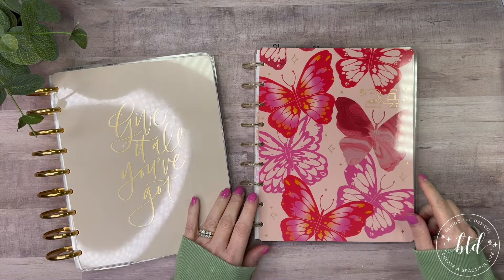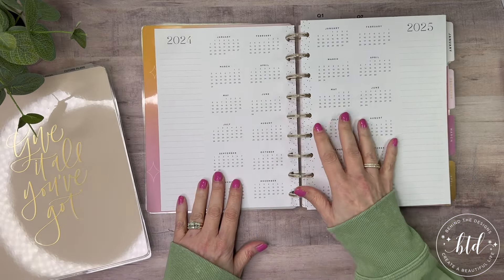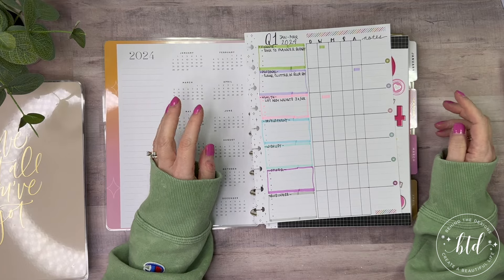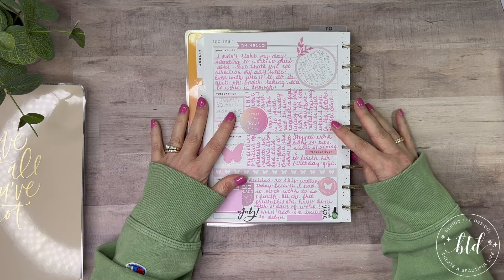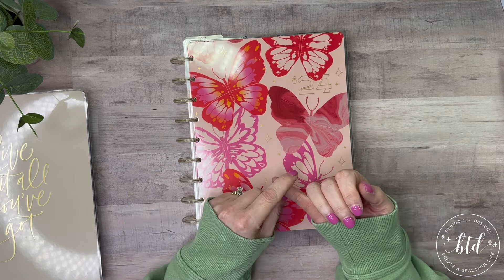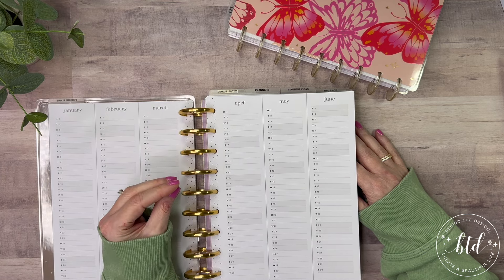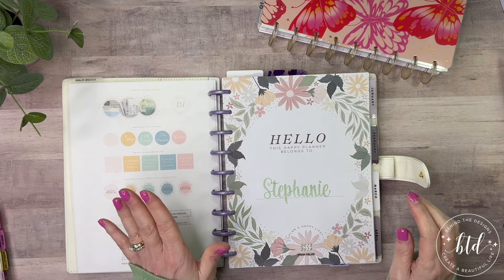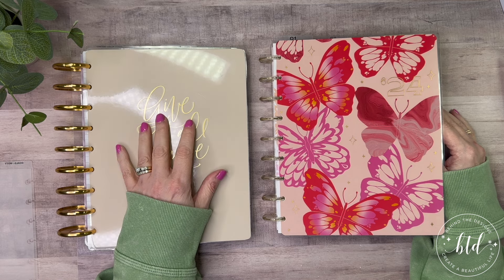Fresh Start March | Classic Happy Planner | Goals Journal Reset | Butterfly Bliss Horizontal 2024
Join me for Fresh Start March! I'm resetting my Classic Happy Planner Butterfly Bliss Goals Journal for 2024!

Affiliate links are available below, allowing you to easily shop the planner supplies used within this tutorial and allowing me to gain a small commission off your purchase, at no cost to you!

Zebra Mildliner Brush Pens
Zebra Mildliner Highlighters
Fiskars Non-Stick Titanium Scissors Set
Happy Planner Stickers Colorful Boxes
Tombow Fudenosuke Brush Pen Hard
Pentel Brush Touch Sign Pen 24
Tombow Mono Adhesive Dots
Pilot G2 Gel Roller Pens 0.7
Sakura Jelly Roll Bold 10 White
Kuretake ZIG Clean Color Dot Markers
Big Capacity Pencil Case Expandable
Pigma Micron 01 Black Ink
Dymo Letratag Label Maker